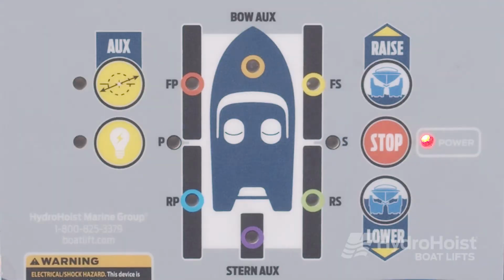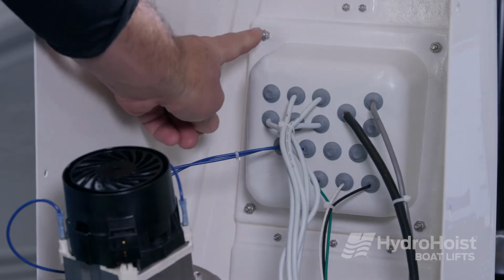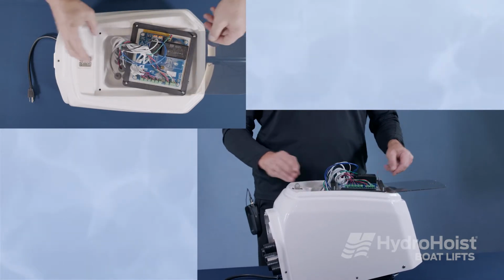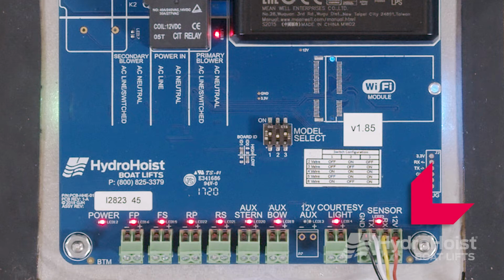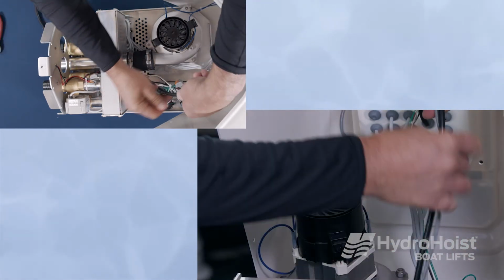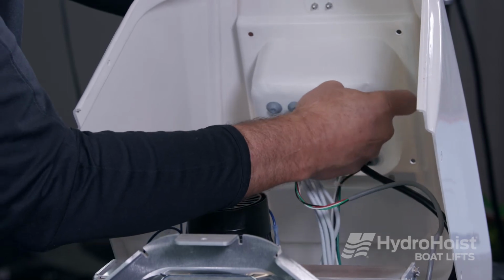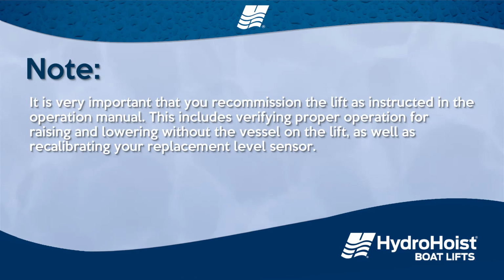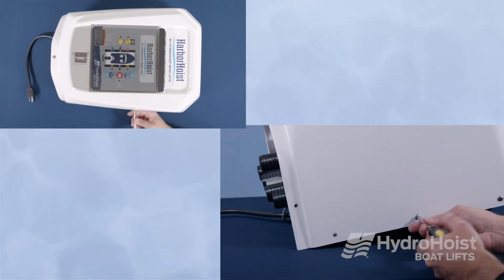How To Replace A Control Level Sensor on a TRITON Series Boat Lift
This video will walk you step-by-step through troubleshooting and replacing the level sensor of the control. This is a boat lift control for the HarborHoist Triton Series, produced after August 1, 2020.

To learn more about boat lifts, PWC floating docks, and boat lift controls,